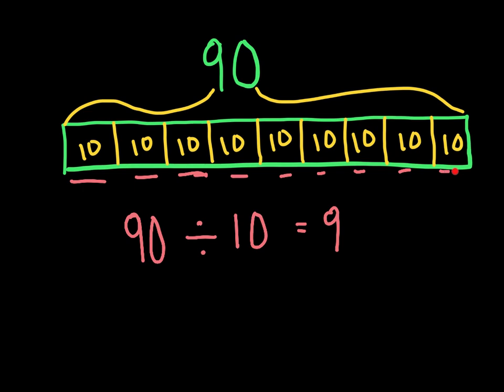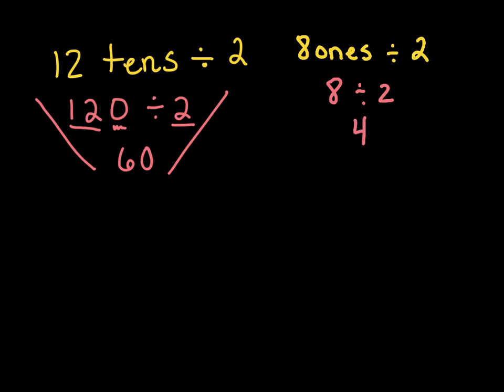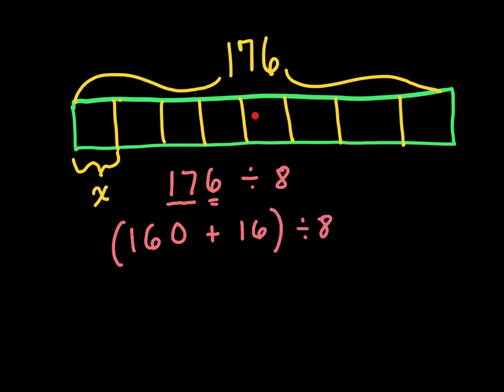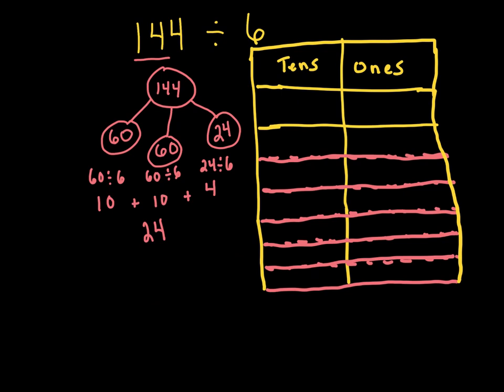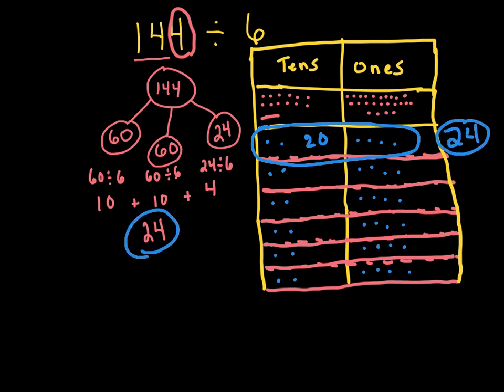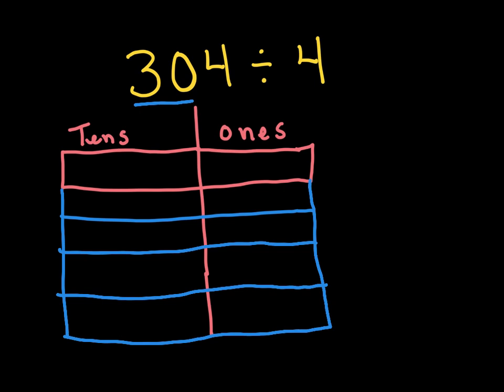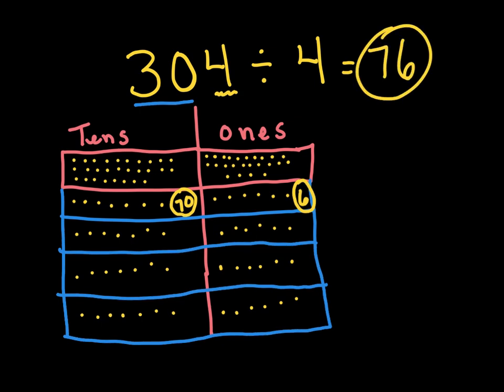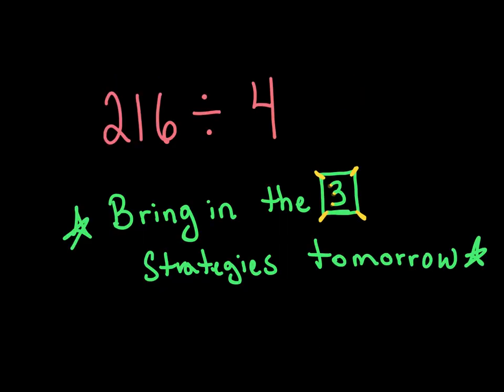Module 2 Lesson 16 MATH 2